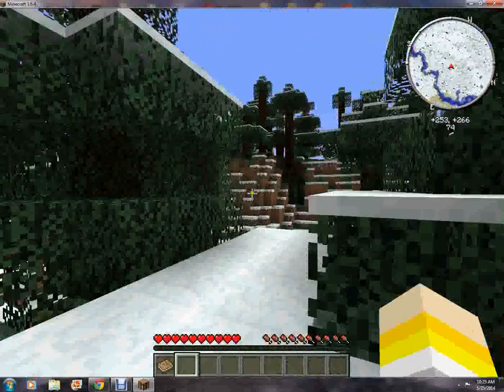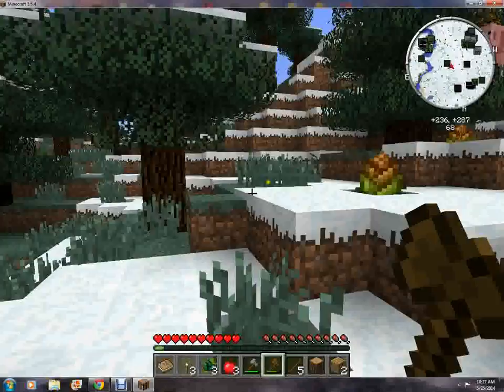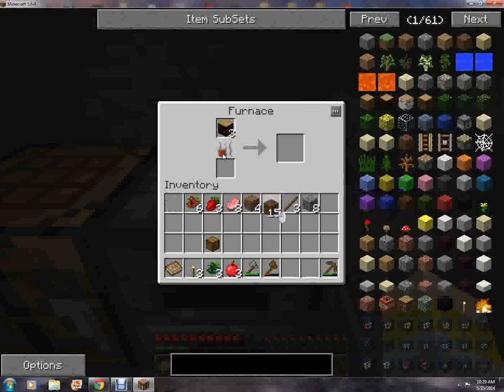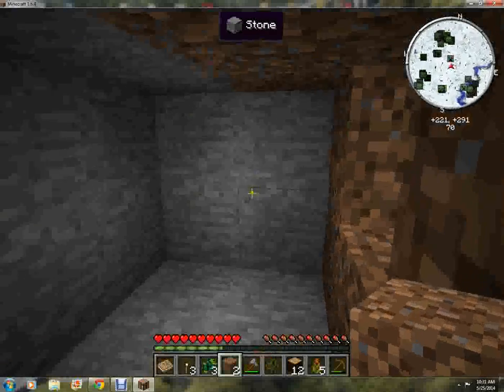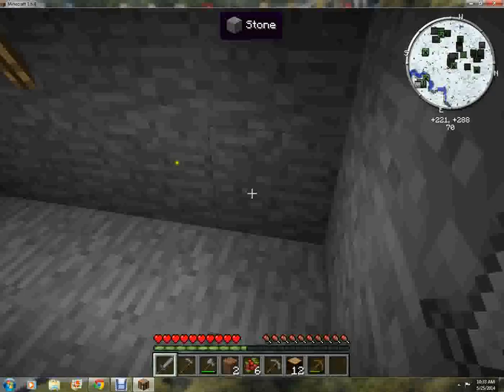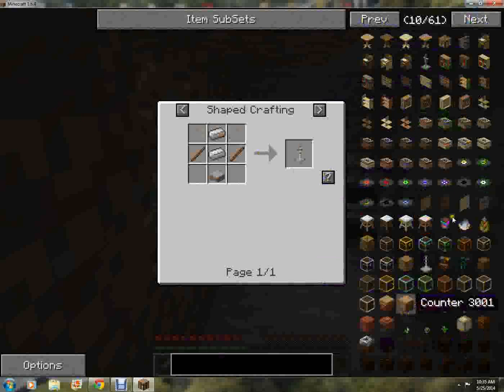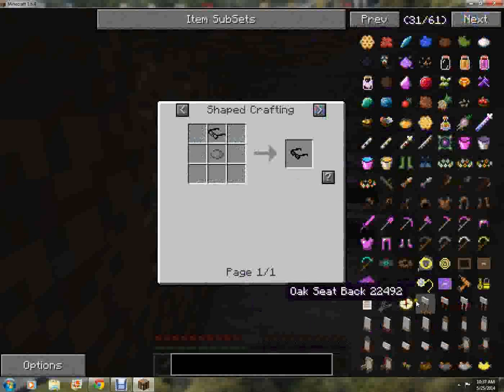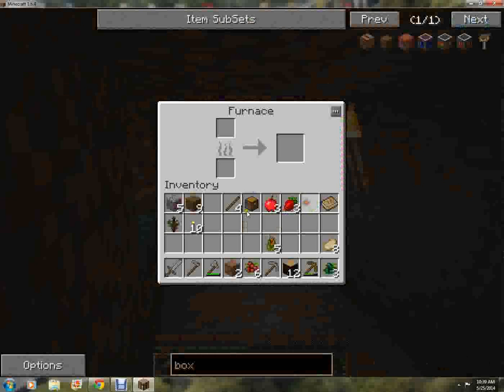Let's Play Oh Gaming's Wild West #1 New Series again!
Sup'  Tri-Scribers! Welcome to a new Minecraft modpack series called Oh Gaming's Wild West. A couple months ago I found this modpack and tried to do survival a few times, and I found it really fun! So I thought "Why don't I make a video about this?" So, Yeah, now there's a video about it. I hope you like it!